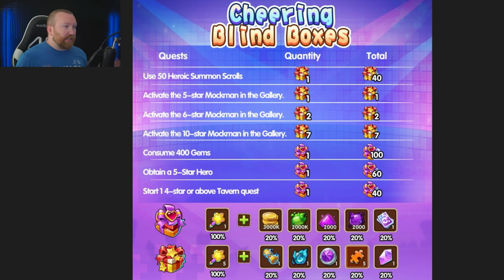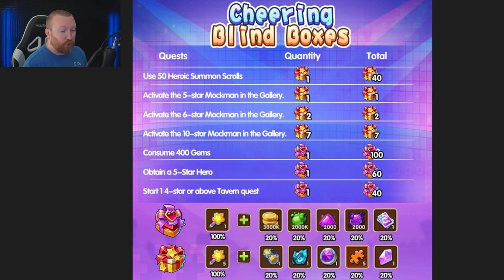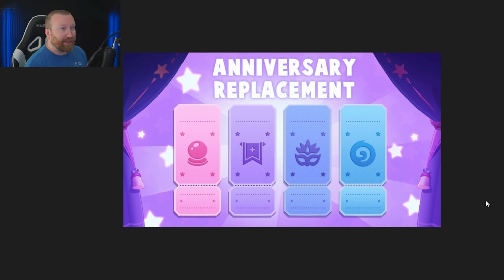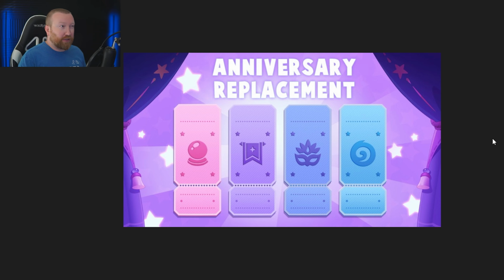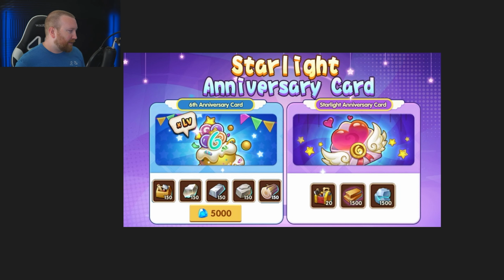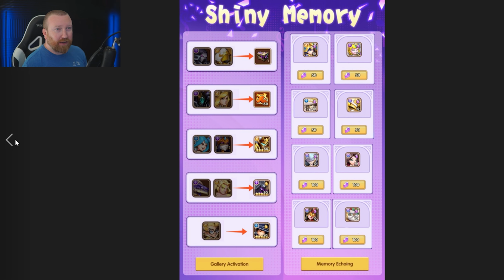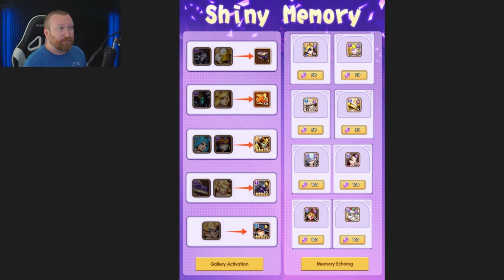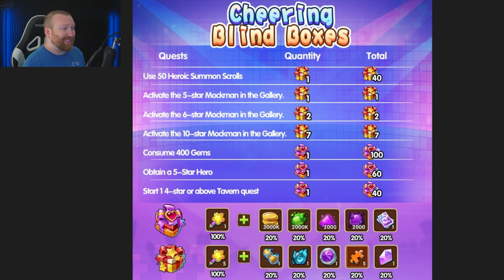Idle Heroes - 40,000 GEMS!!! Is It Worth It???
Hey everyone, today we saw in the preview that we have a TON of gem sinks during the 6th Anniversary Event, but are they worth it? We do not know how many Flashing Light Sticks we need for rewards during this event, so until it goes live we cannot say. However, a lot of the gem sinks by themselves seem very worthwhile to consider!!!